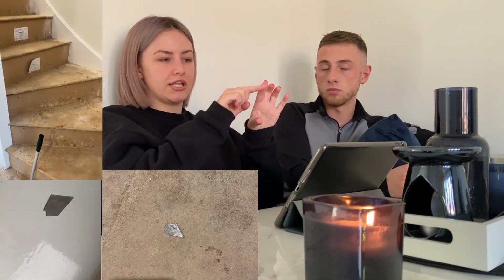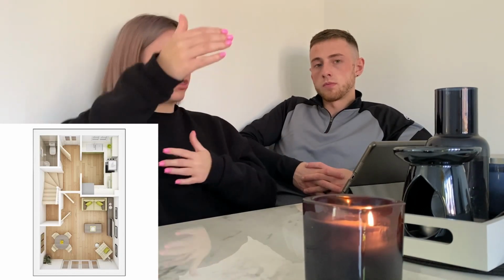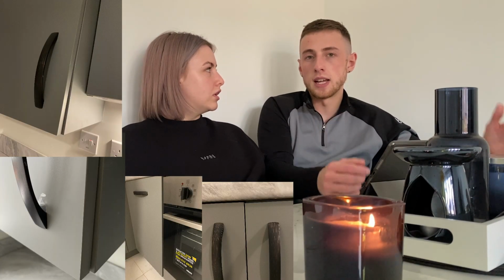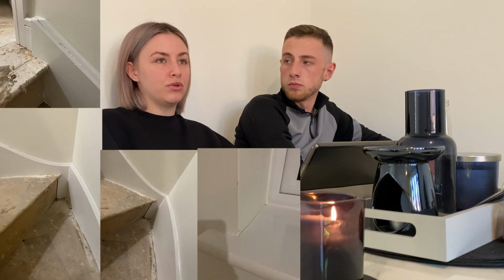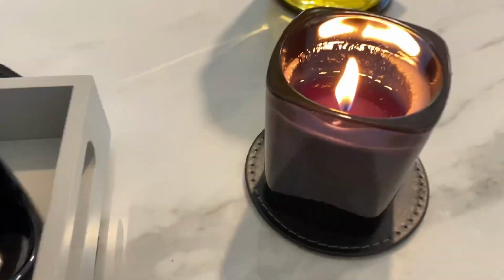THE REALITIES OF PURCHASING A TAYLOR WIMPEY NEW BUILD | PART 2 CONS INTERIOR | Lily&Ashley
Hello Guys🤍

In todays video we are following on our series: The realities of purchasing a Taylor Wimpey New build, we have already got our interior pros video uploaded and in this video we cover the cons.

L&A x